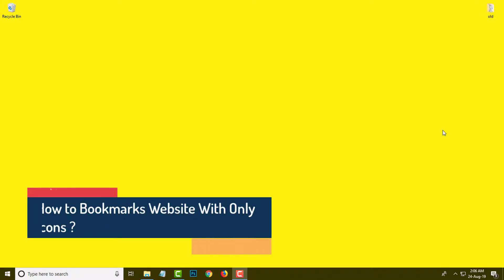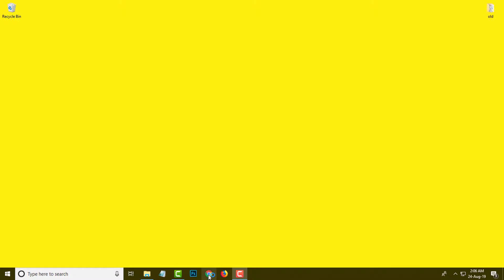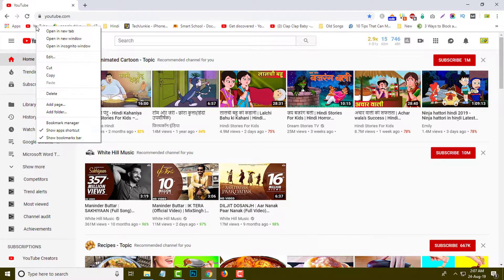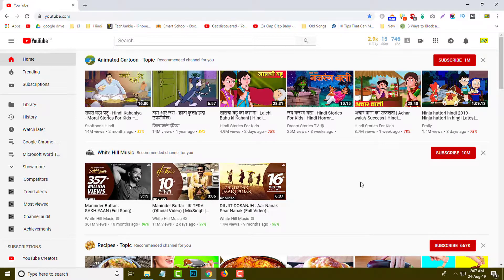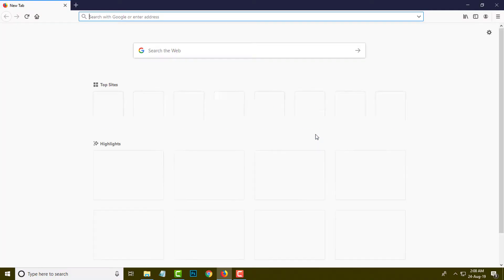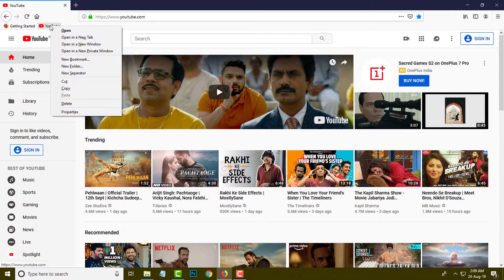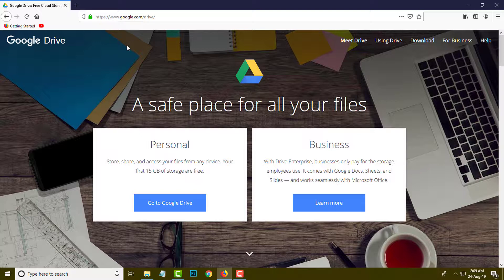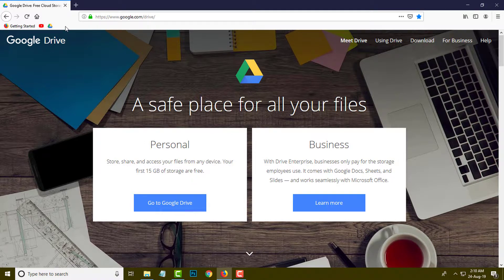How to Make the Bookmarks Bar Display as Icons Only - Firefox and Google Chrome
Do you want to organize your bookmarks or make the bookmarks bar display as icons only?
In this tutorial I will teach you, how to make the bookmarks bar display as icons only? I will show your demonstration on two browsers like google chrome and Firefox.
Here you will learn simple tricks to organize your favorites bookmarks website in your browser with icons.
Its best thing is that when you open the browser bookmarks bar you will only see icons. That will very compact and look innocent.
Follow these steps for Google Chrome: How to show only icons on Google Chrome bookmark bar?
Step 1: open your google chrome
Step 2: open your favorite website
Step 3: select website from your address bar.
Step 4: Directly drag url on bookmarks bar.
Step 5: Right click on bookmarked website and click on edit menu.
Step 6: Remove Name and hit on Save button
Step 7: Now your website bookmarked with icon only.
Quick Tips for Firefox Browser: How to show only icons on Firefox bookmark bar?
Step 1: open your Firefox
Step 3: drag your favorites website from address bar.
Step 4: right click on bookmarked website and select properties.
Step 5: Remove Name from Name section and click on save button.
Step 6: Now your bookmarked website’s text is removed and only show the icons.
If you don’t understand, how to do it. Please follow the video you will get perfect idea,
How to bookmarks website with icon only in Google Chrome and Firefox.